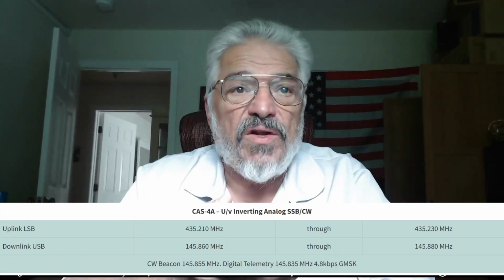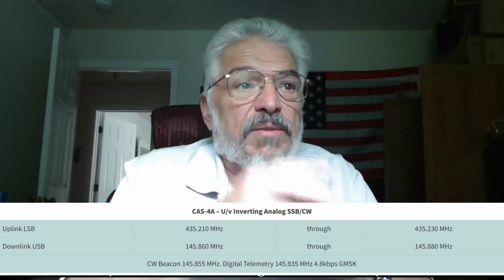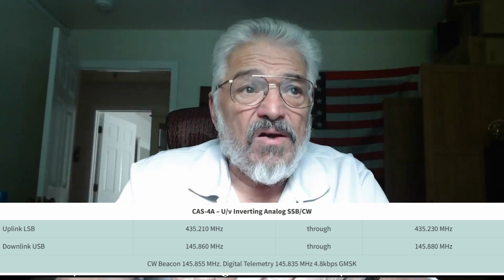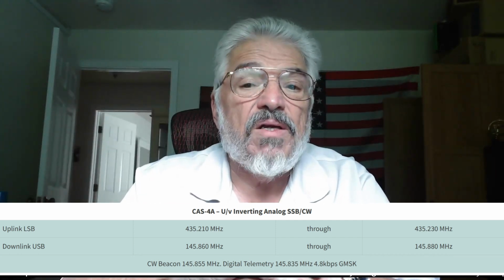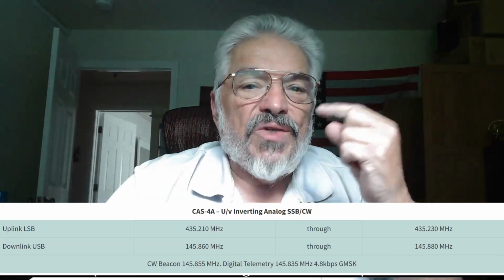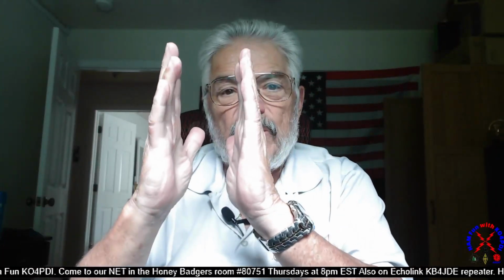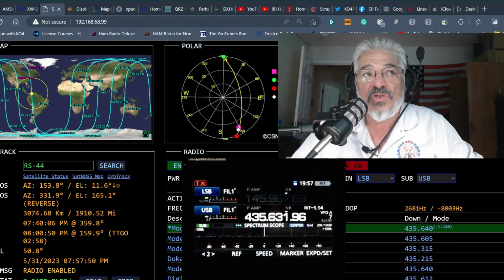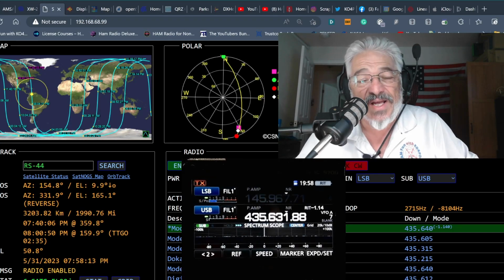But how do you talk on a Linear bird? AKA Satellites...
One of my followers was interested in trying linear birds. They use USB/LSB cross-band repeaters and to the uninitiated satellite trackers, it's a little intimidating. Let me assure you it is not. Watch this video where I explain the process from Doppler to XBand repeaters.

Follow DX Engineering for more Sean Kutsko videos on SATs.

 • Tips on Operating...   KX9X this one's for you thanks for all the help getting on the air with SATs.